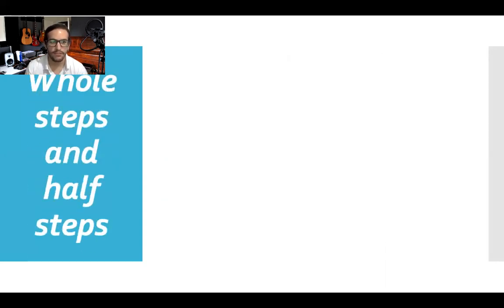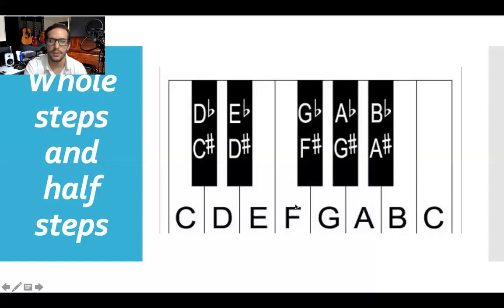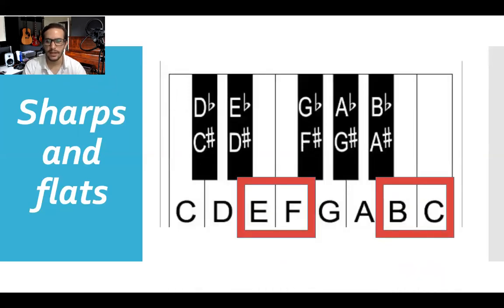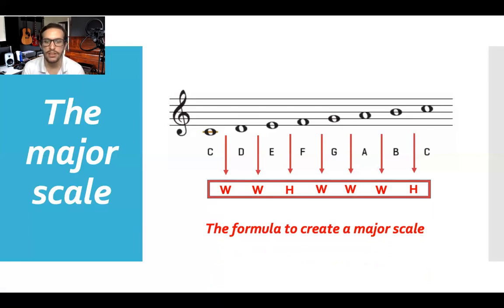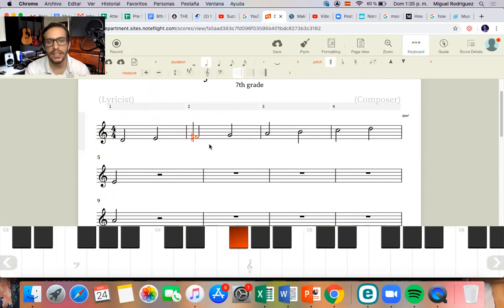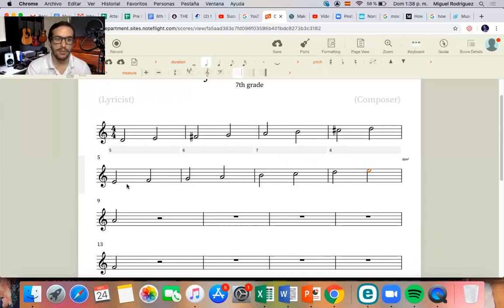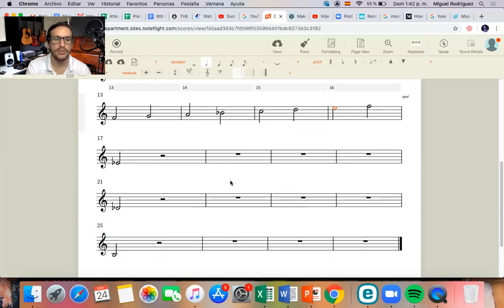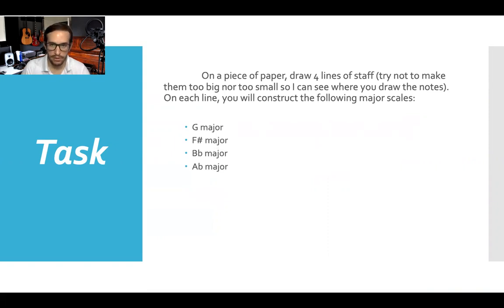7th Grade Songwriting Class - Week 2